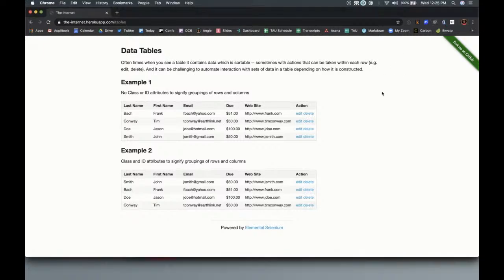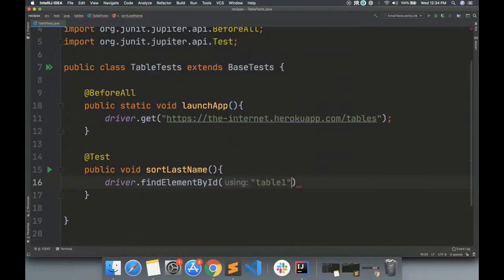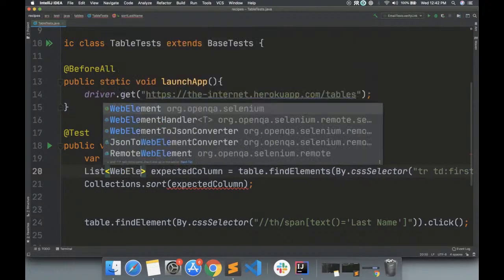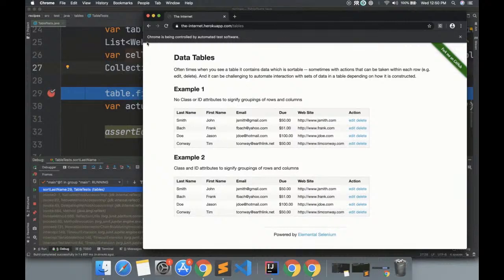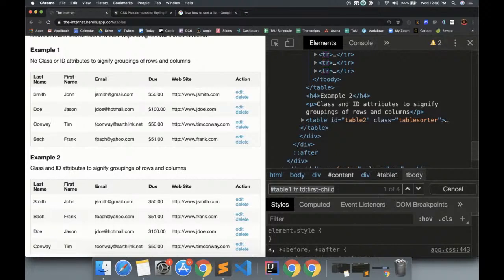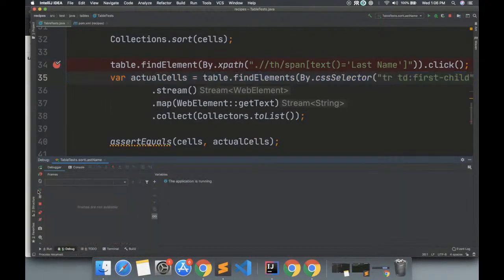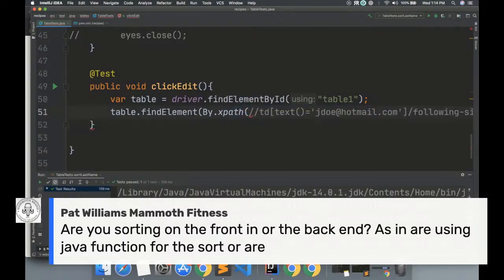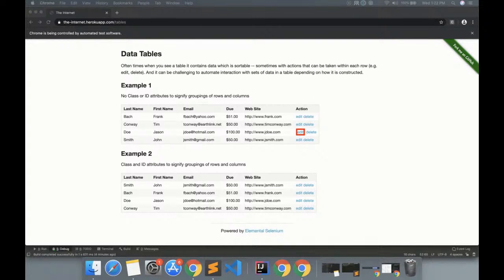Automation Recipe: Handling Data Tables in Test Automation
Recipe for interacting with and validating data tables.